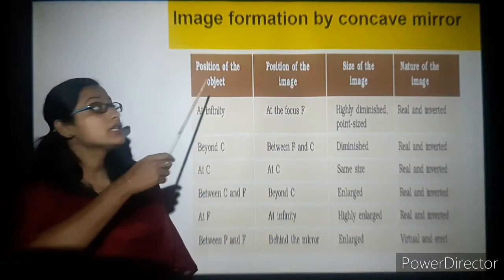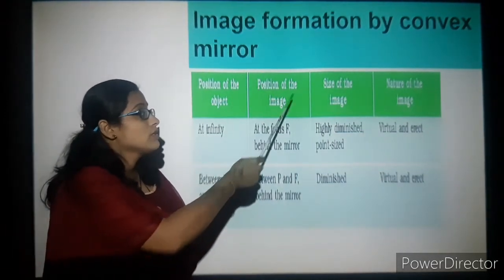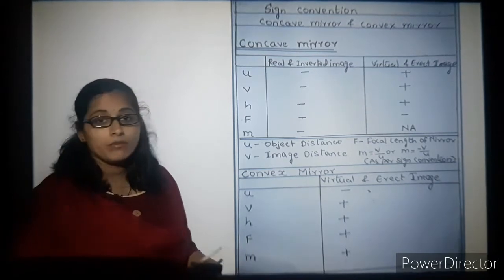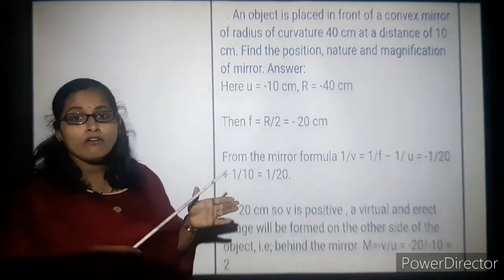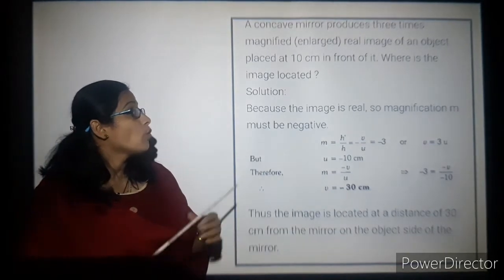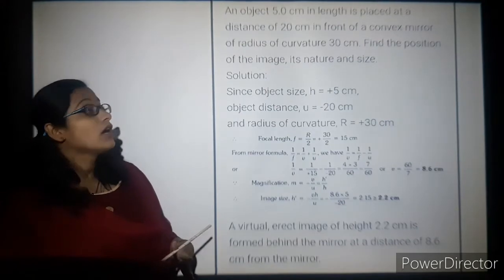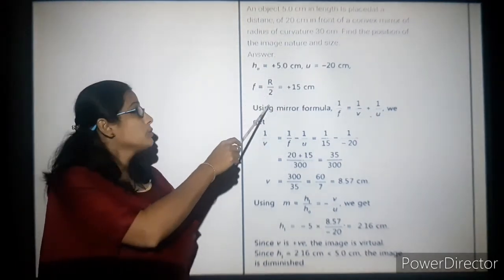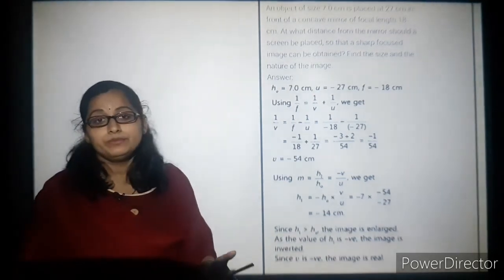X Standard Science Chapter - Light - Reflection and Refraction - Part 1